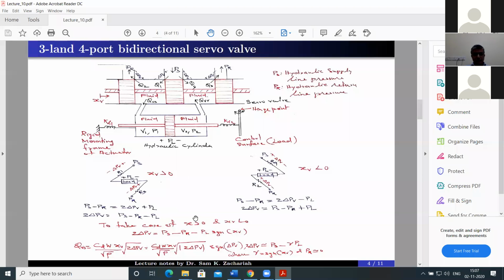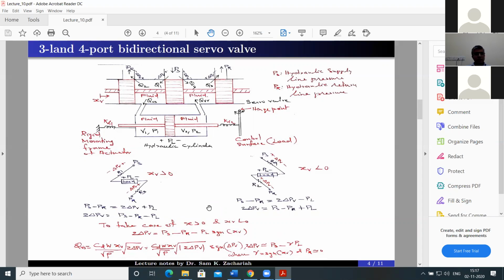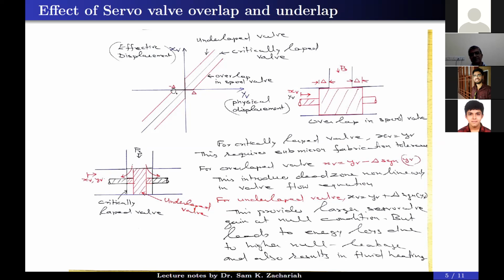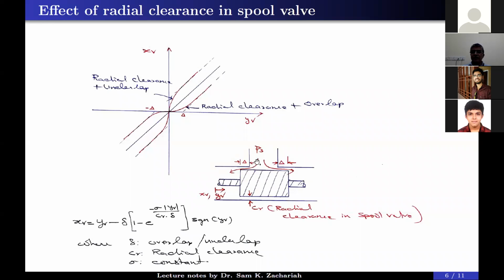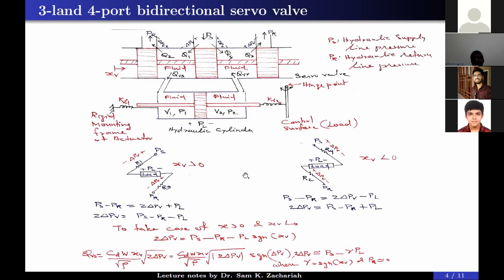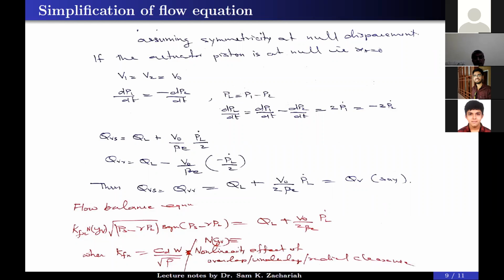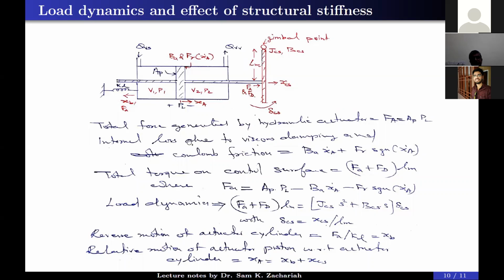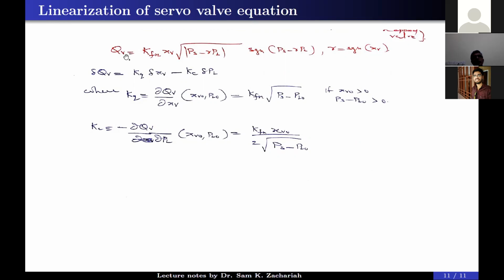Electrohydraulic Actuator Modelling Contd..